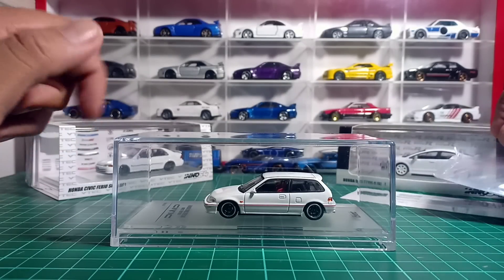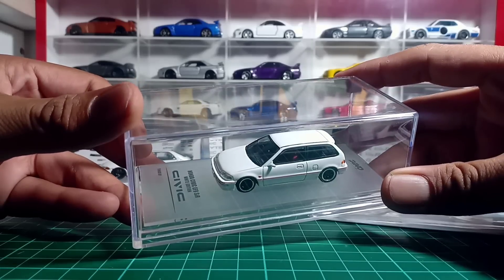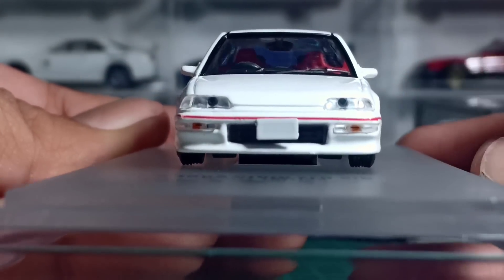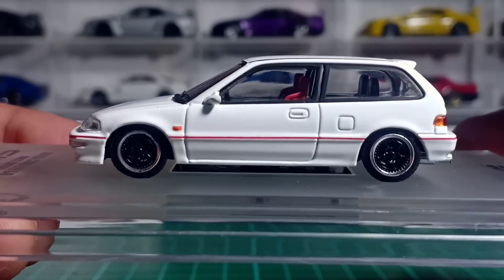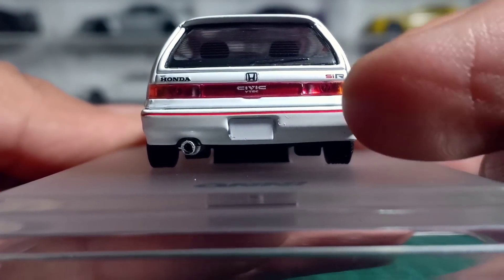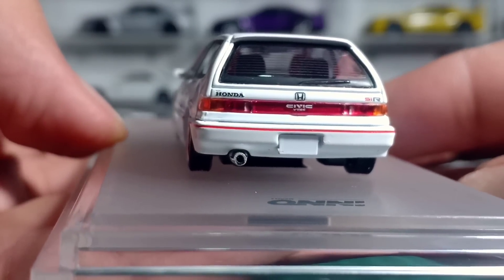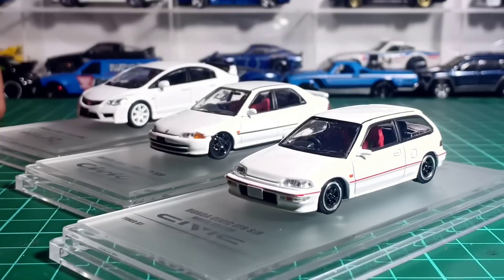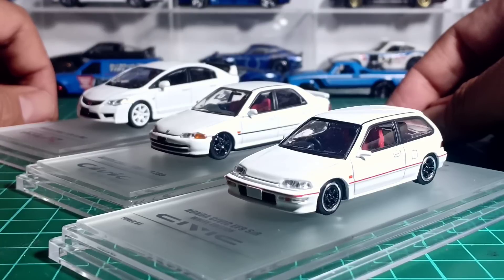INNO 64 HONDA CIVIC EF MASIH LAYAK DIBELI ?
Honda Civic EF masih menjadi favorit bagi sebagian kaum JDM karena bentuknya yang tidak dimakan oleh jaman.
Dan pada Video kali ini saya mau mereview diecast nya apakah inno 64 masih akan mengecewakan saya ? yuk tonton sampai habis.